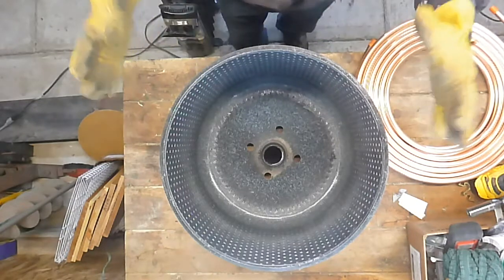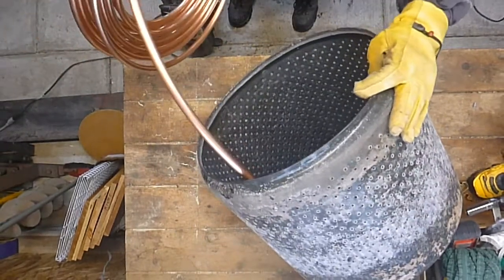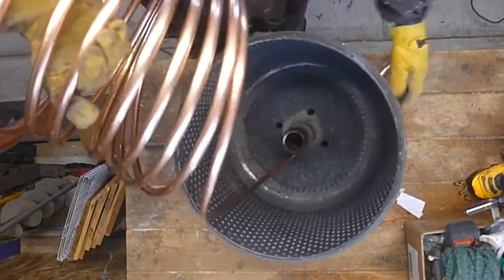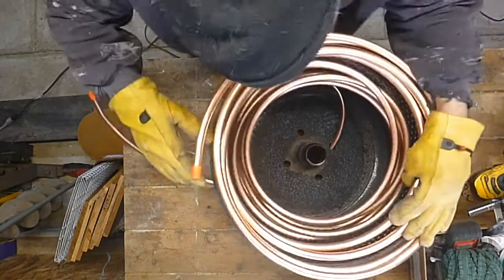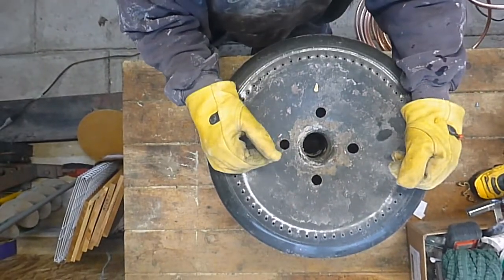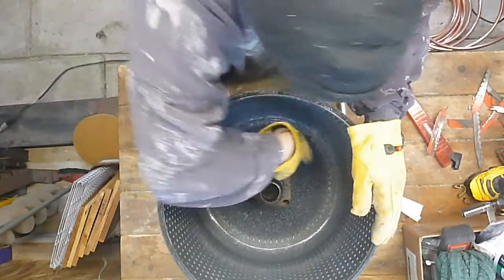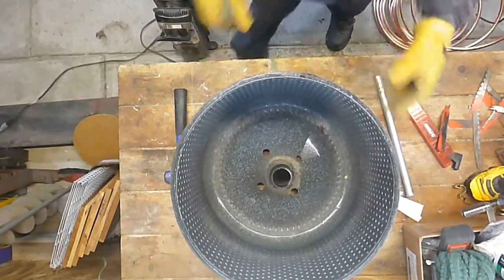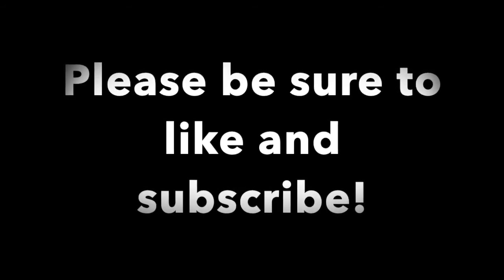DIY Hot tub pt 2 (making the heat ex changer)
How i made the heat ex changer for my DIY hot tub. I used an old washing machine tub. Securing 5/8 copper tubing. Build a fire inside to heat the water.

Thanks to Joey, for the tub!